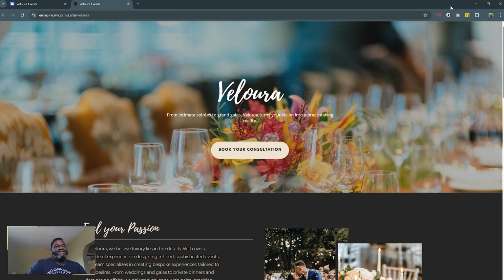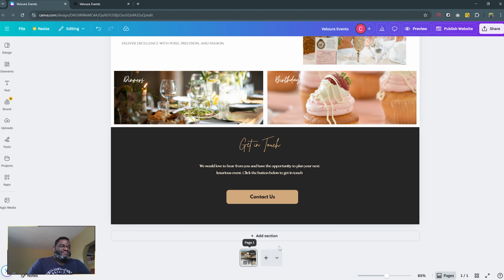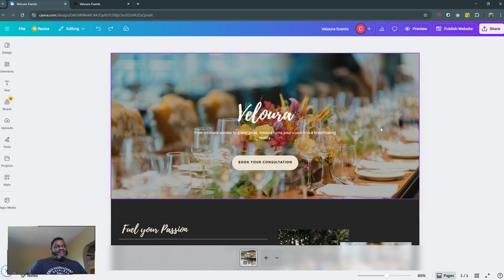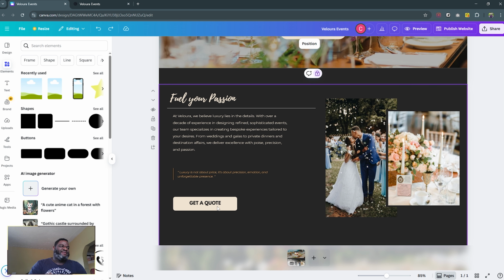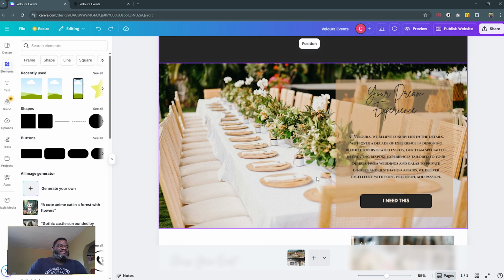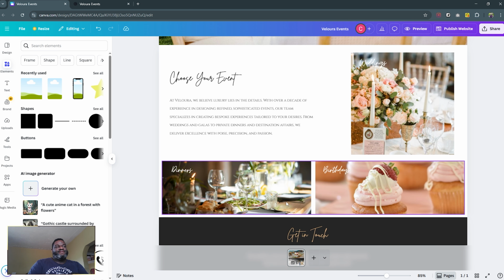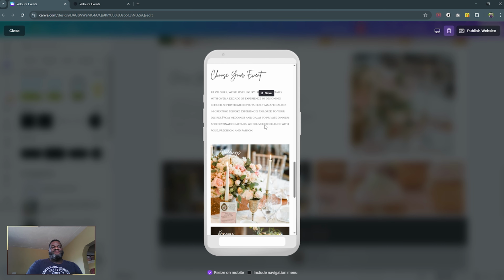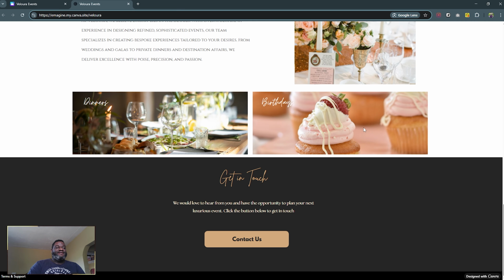Canva Site Event Planner Website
You can create stunning websites in Canva if you think outside the box. If you are not ready for a fully built website and you need somewhere to send your clients and potential customers to then this just might be the best option. With just your domain and your Canva account, you can create something beautiful that will begin to work for you and help you to grow your business.